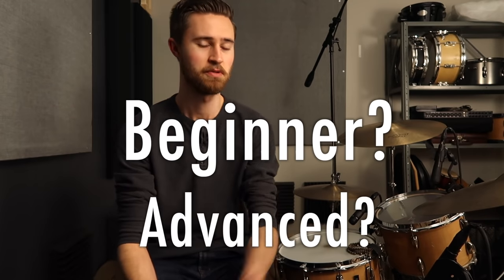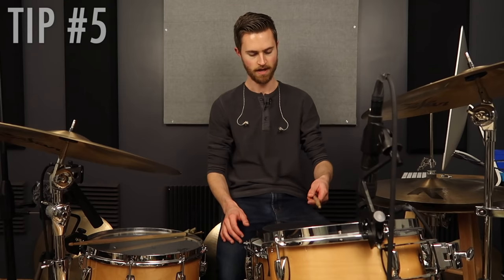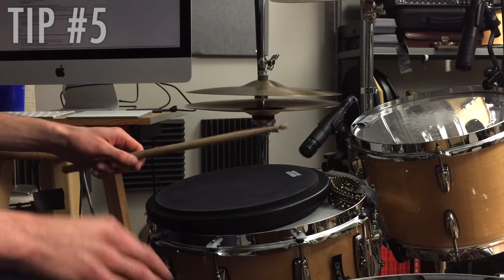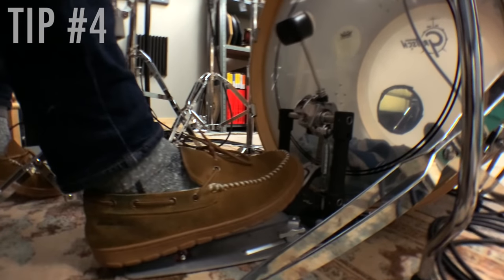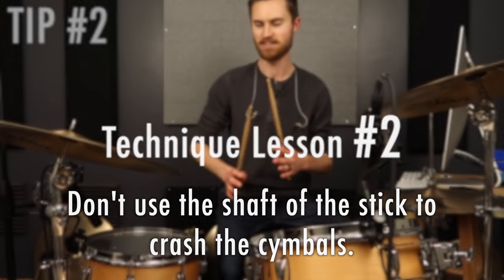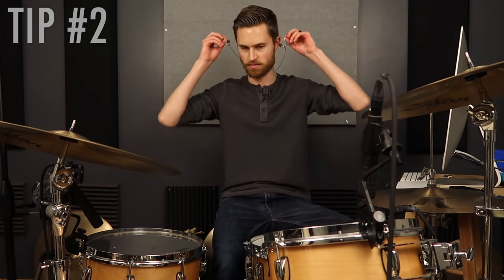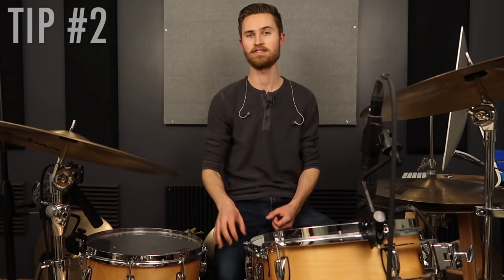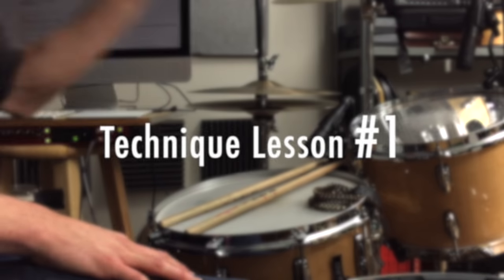5 Must Know Drumming Technique Lessons for EVERY Beginner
→ KNOW WHAT TO PRACTICE! Make faster progress in less time - Structure your sessions and reach your goals with the FREE e-guide, “The 3-Part Daily Practice Routine.”

Many of us have overlooked little technical details on the drums, even if we’ve been playing for years. The truth is you can go really far on the instrument but your playing still be haunted by little technical details holding you back in ways you may not have ever noticed. Let’s cut to the chase and get your technique squared away right now!
These are the 5 biggest technique lessons I’d give my beginner self if I could go back in time, so it’s safe to say that I personally believe these to be the most crucial tips for any drummer’s success. Whether you’re beginner or advanced, I think you’ll gain something from this discussion.